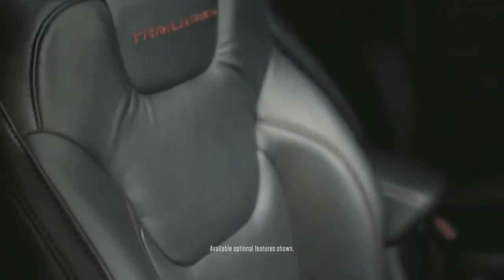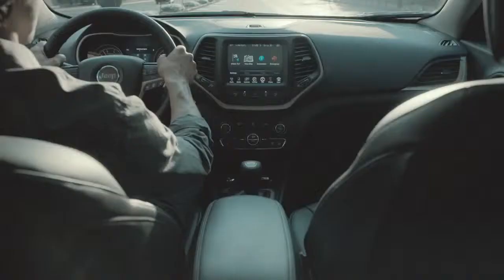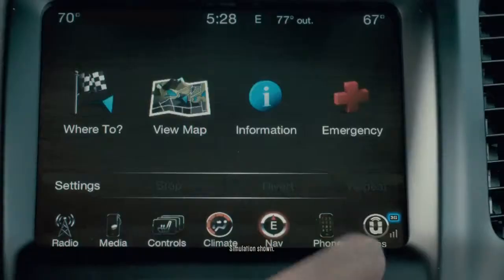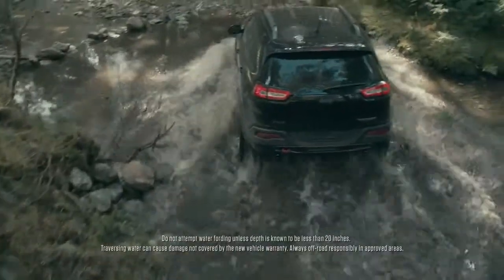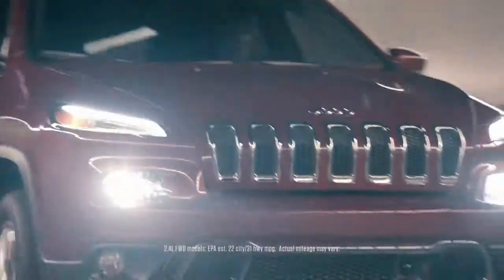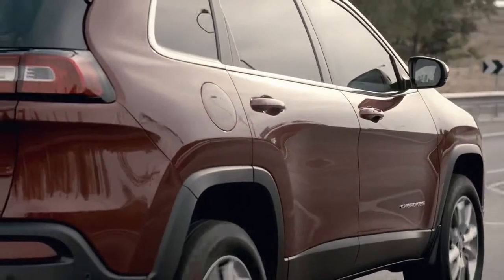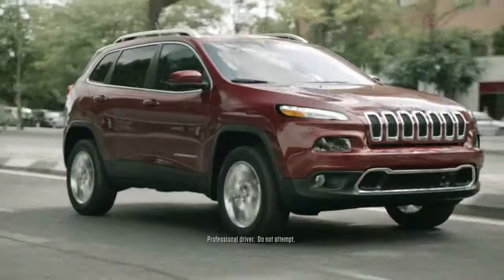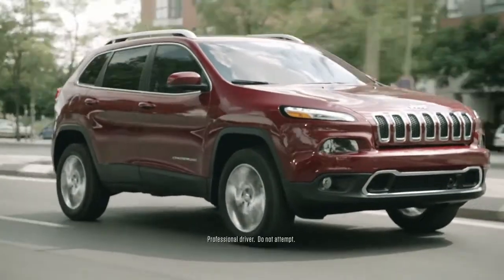2014 Jeep Cherokee "Evolution"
The 2014 Jeep Cherokee "Evolution" commercial

For more information or to view our full 2014 line up